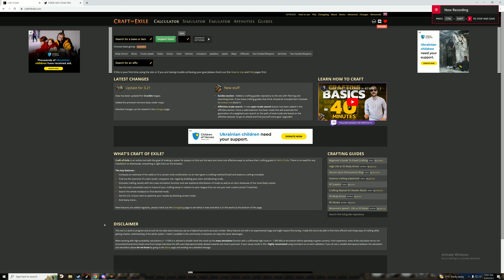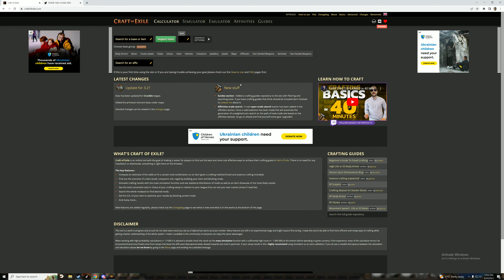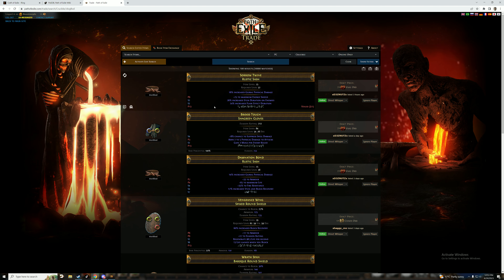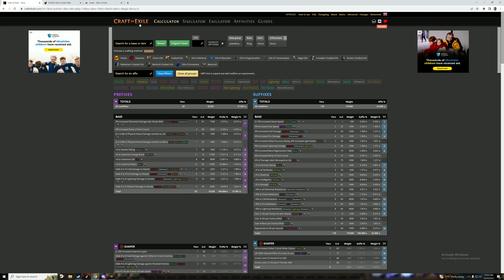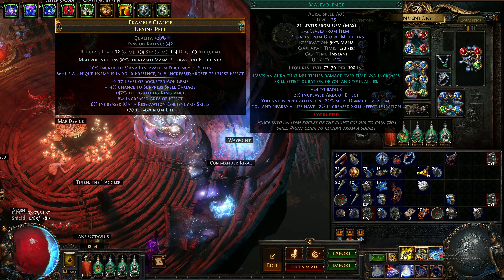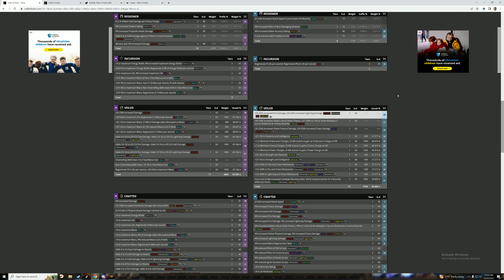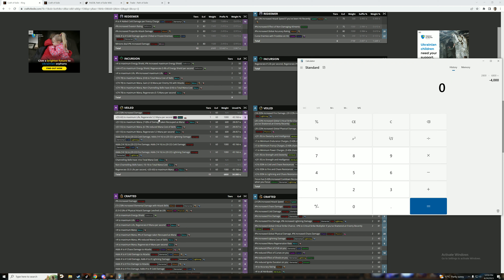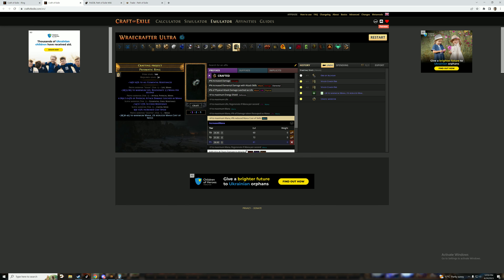How To Craft in Path of Exile - Crafting Explained for Beginners Part 9 - How Veiled Modifiers Work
These tutorials are geared towards new players.

Veiled Modifiers explanation.

In this crafting series, you'll learn how to create the good gear in Path of Exile  and understand crafting mechanics such as: properly using the crafting bench,  weighting,  targeting specific mods, how to craft influenced items, meta mods, advanced crafting, beast crafting etc.

I'll explain item mods, item level, influence, essences, fossils, resonators, catalysts, implicits, enchantments, socket colors, and more.